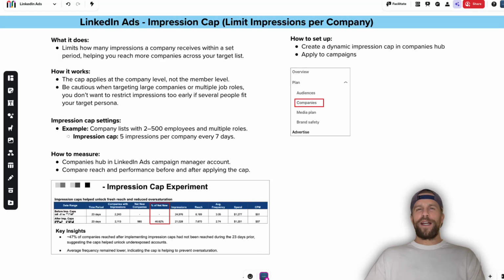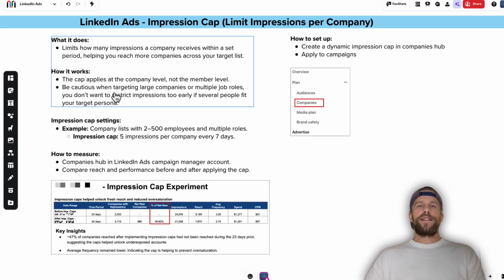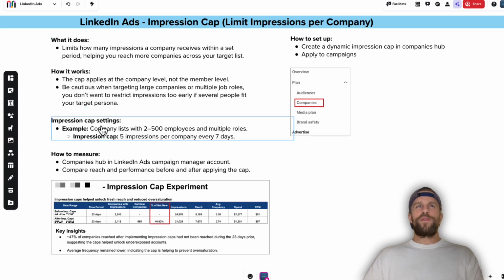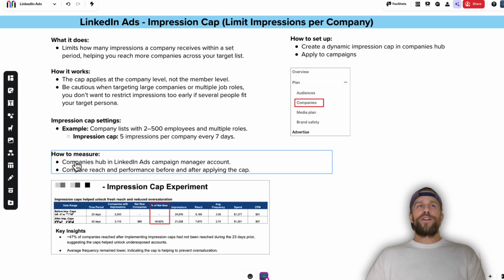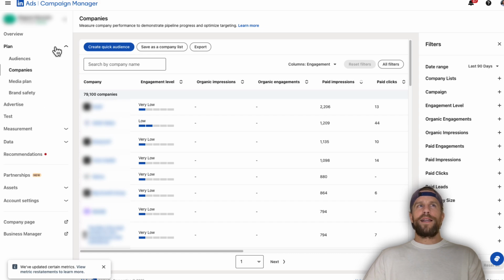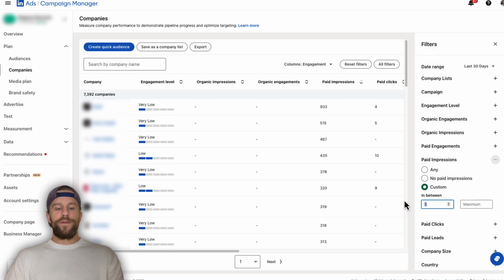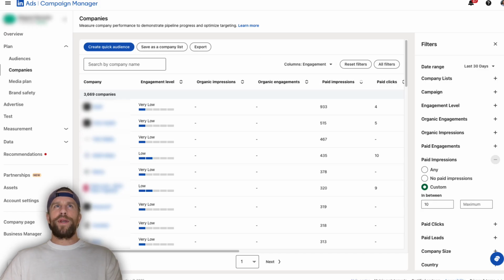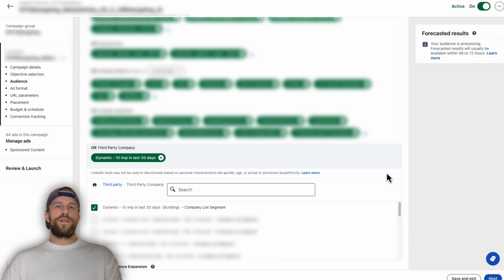How to Set a LinkedIn Ads Impression Cap (Reach More Companies)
In this video, I'll show you how to set an impression cap in LinkedIn Ads to control how often companies see your ads and help you reach more companies in your account list/audience. We'll use the companies hub to create a dynamic list based on impressions over a selected time period and add it as an exclusion to a campaign.

Timestamps:
00:00 Introduction
00:14 How impression caps work
01:41 How to measure impression caps
02:28 How to create the impression cap
03:47 How to apply the impression cap to a campaign